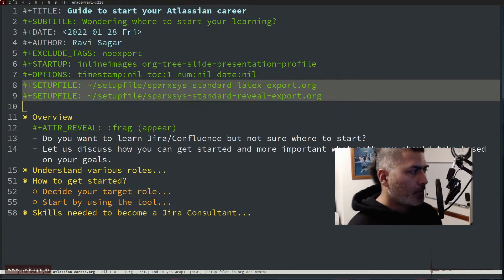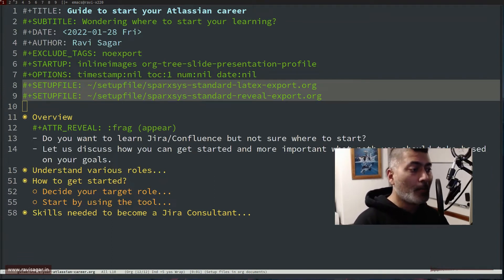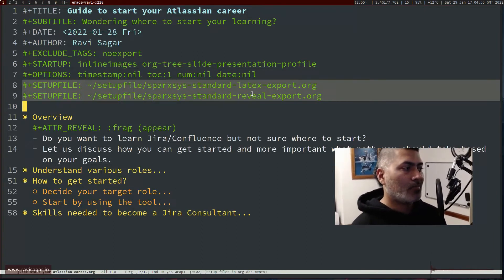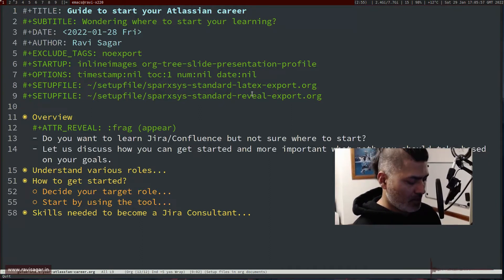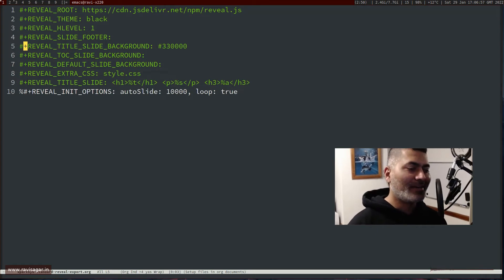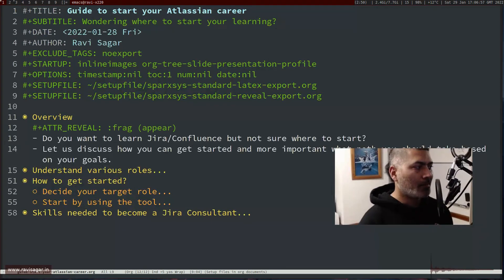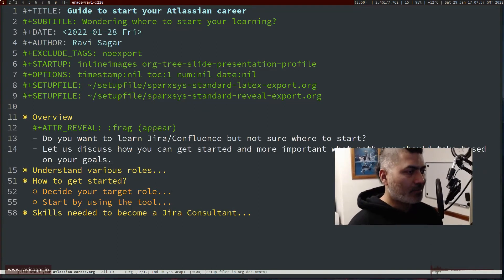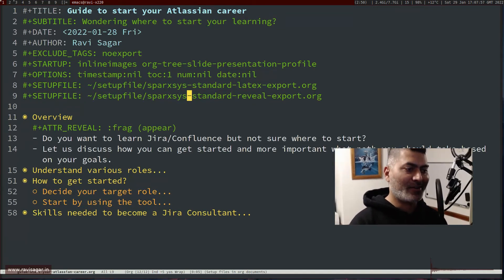Org-mode - Be efficient with SETUPFILE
If you want to do same configuration for all your org files then try using SETUPFILE files, it will save your time and it is efficient.